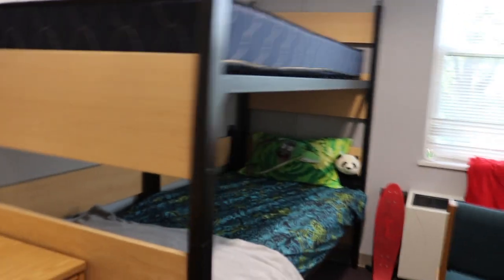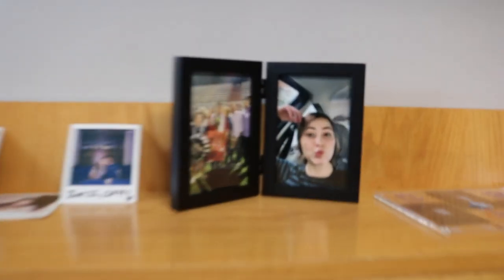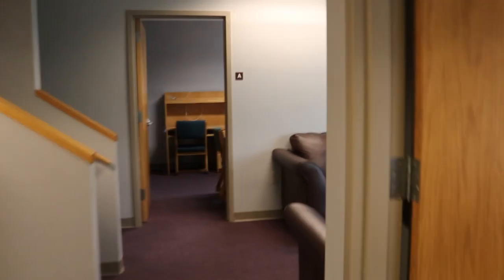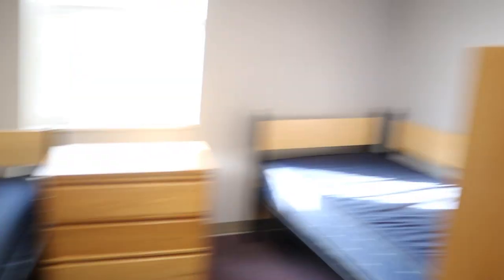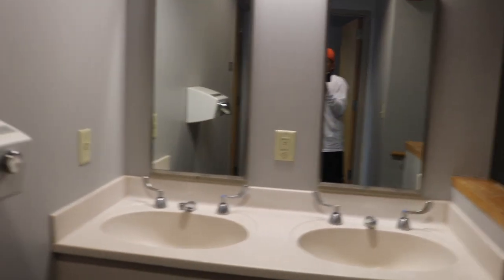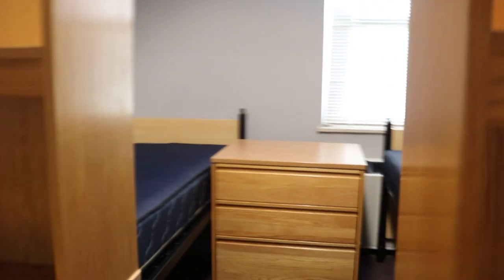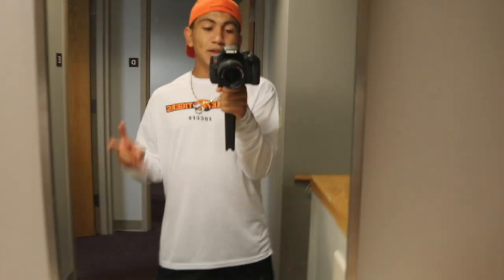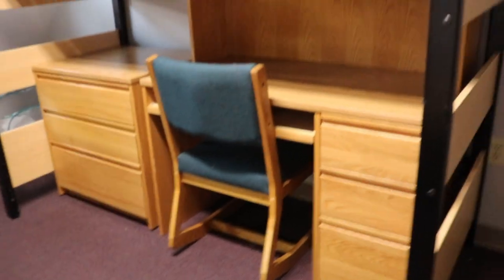Doane University Dorm Tour!!!